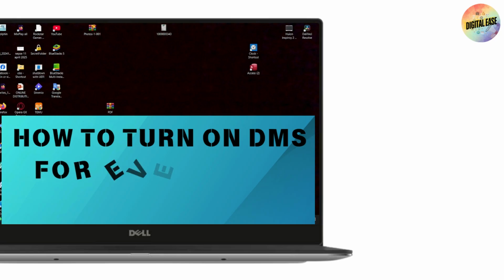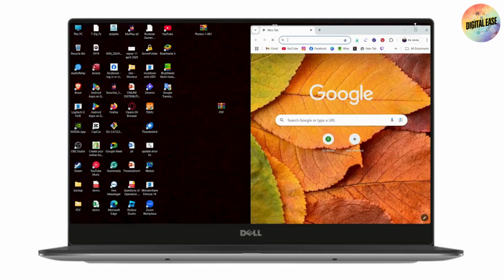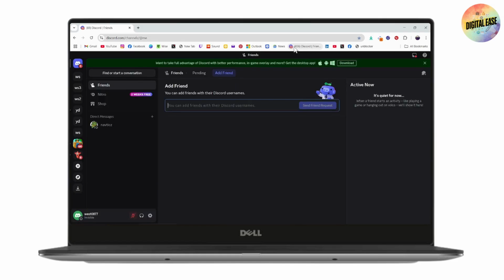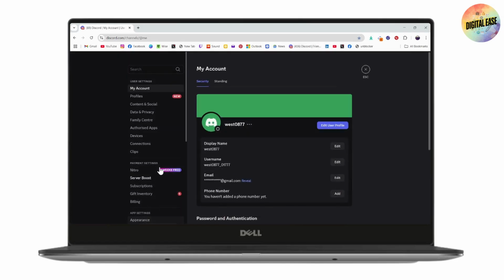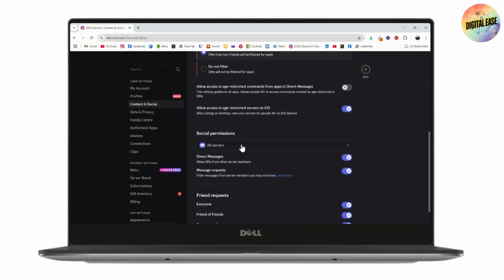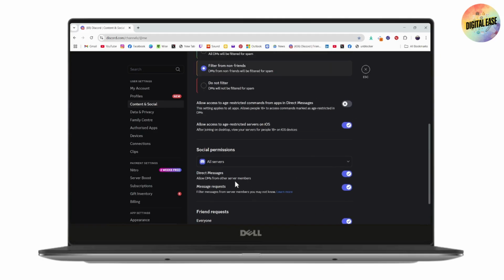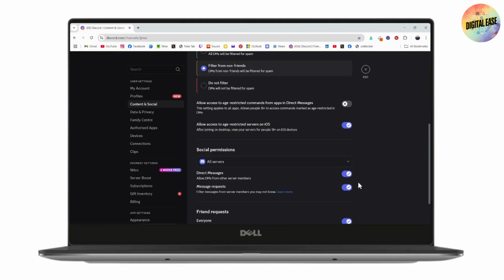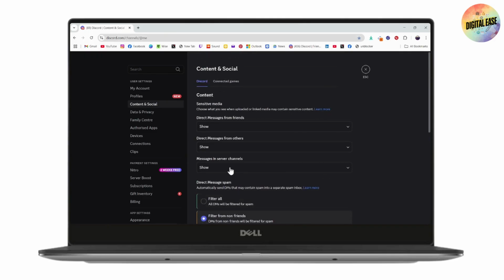How To Turn On DMs For Everyone On Discord (2025) - Guide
How To Turn On DMs For Everyone On Discord

After you turn on DMs for everyone on Discord, you'll be able to receive important updates, server messages, or even collaborate easily in gaming and communities. It’s important to fix this setting so you don’t miss out on direct communication, especially if you’re managing a server, participating in group discussions, or networking through Discord. Turning on DMs also helps in receiving support or forming new connections without restrictions. This feature brings flexibility to your Discord experience and keeps communication flowing smoothly. Just follow the simple steps shown in the video and you’ll be all set in under a minute.

Timestamps:
0:00 Open Discord and go to settings
0:35 Enable direct messages and message requests